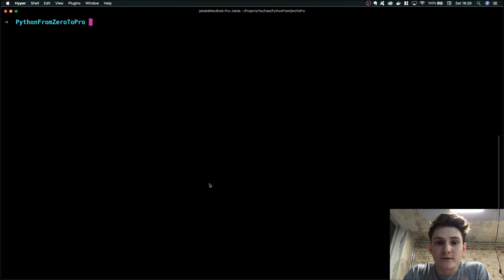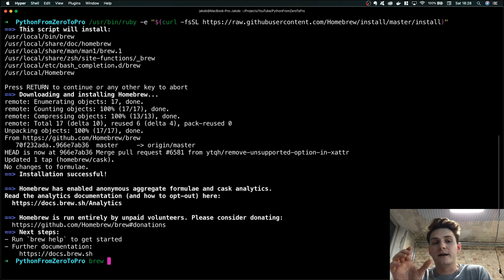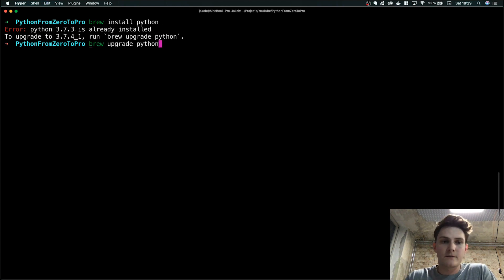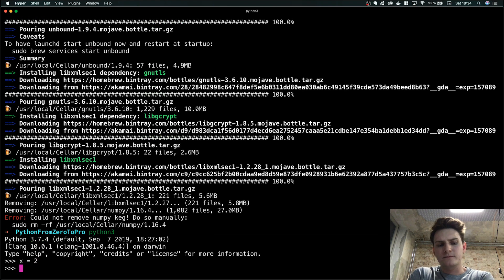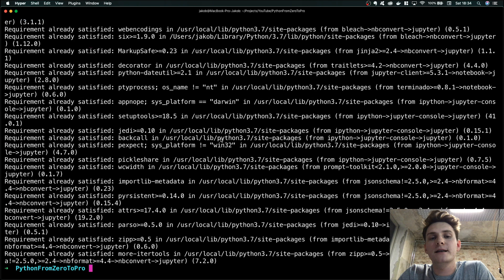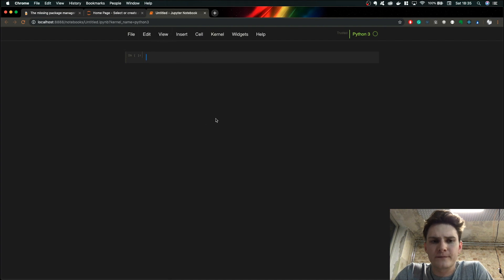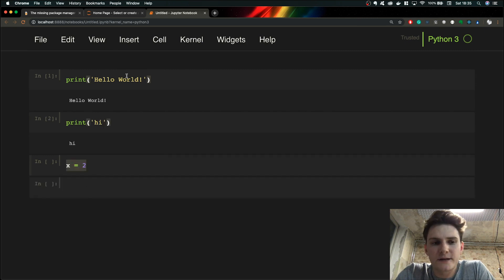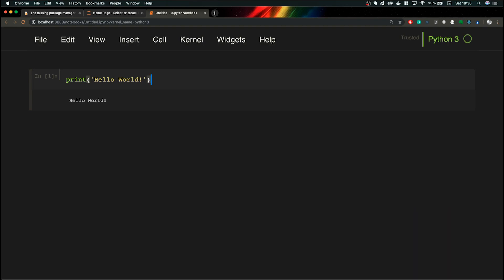1. Setting-Up And Info - Python Tutorial from Zero to Pro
Hey! Welcome to my series called Python Tutorial from Zero to Pro. In this tutorial I will teach you how to code using Python.